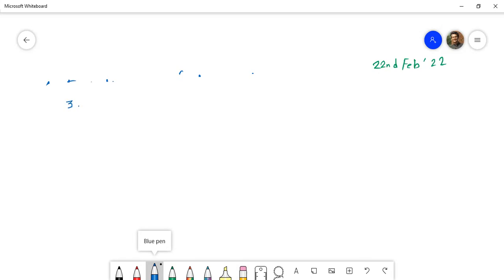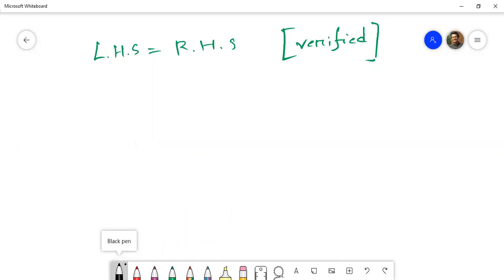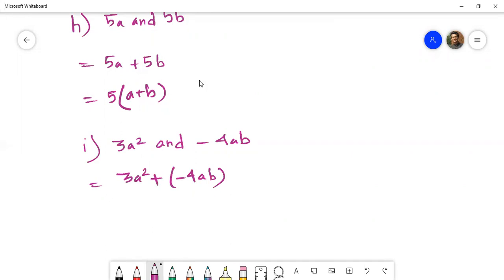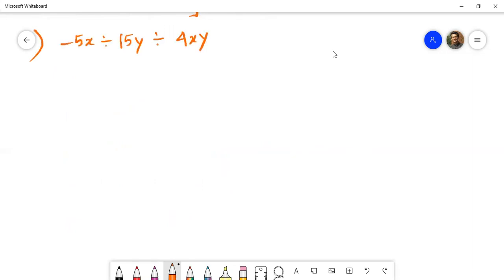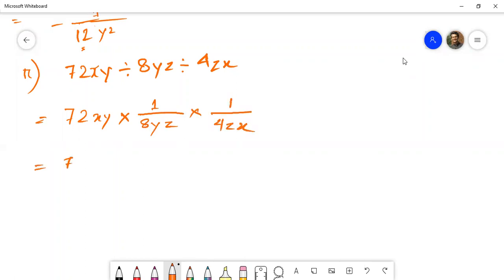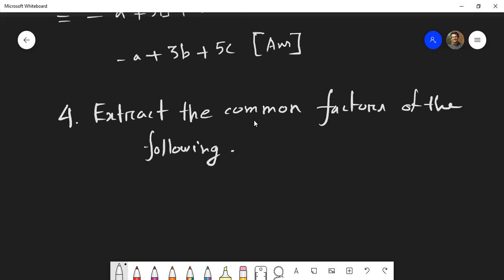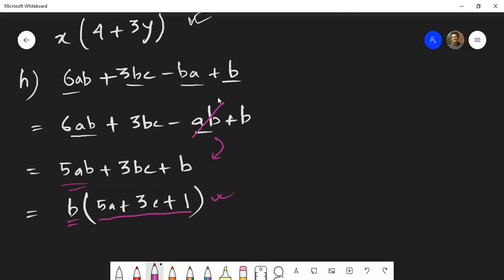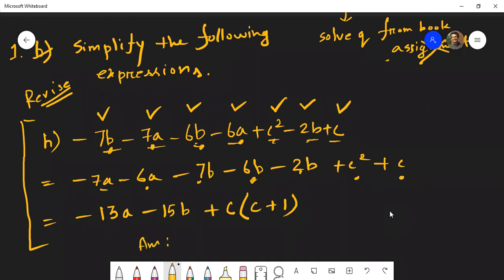Evaluation of Algebraic Expressions (L-18, T_H, Math)